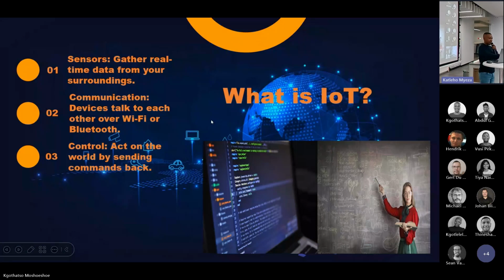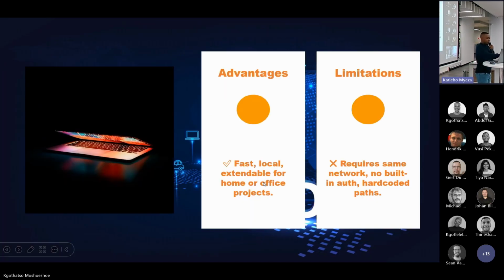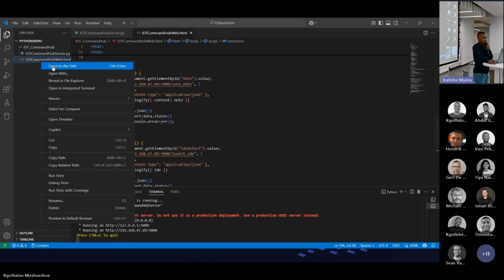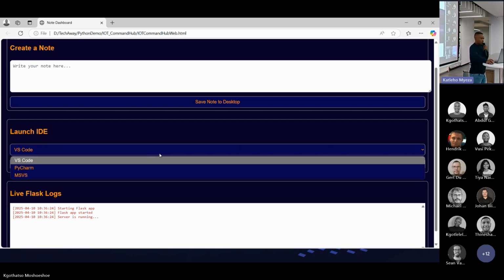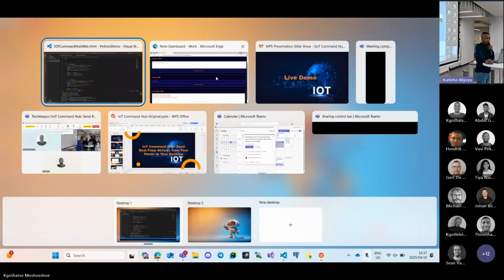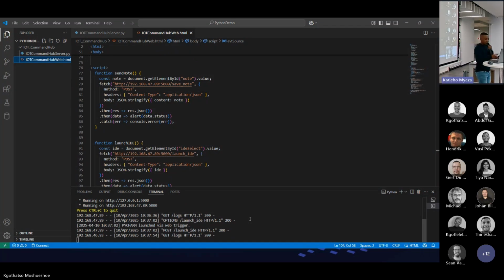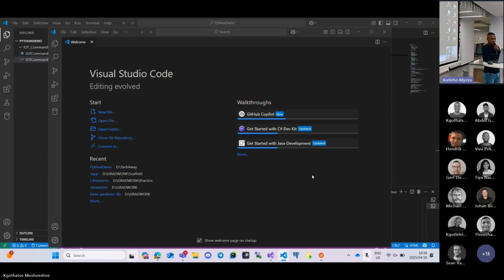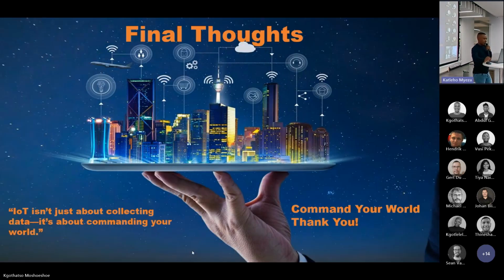IoT Command Hub: Send Real-Time Actions from Your Phone to Your Desktop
"IoT Command Hub" is a real-time control system enabling phone-to-desktop actions via a web interface. Built with Flask, HTML, and JavaScript, it supports note-saving, app launching, and cloud updates wirelessly, without external services. This presentation covers its functionality, construction, and inspiration behind it.